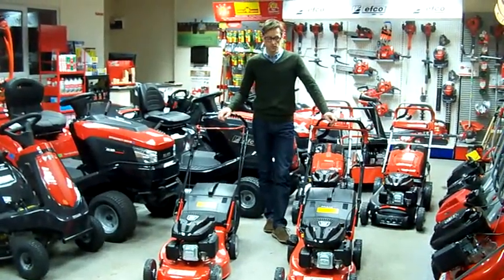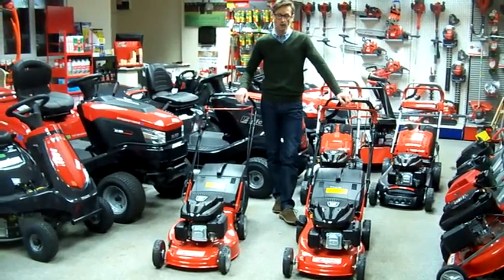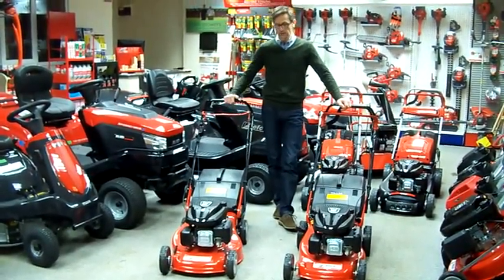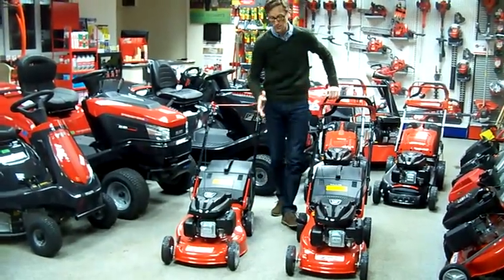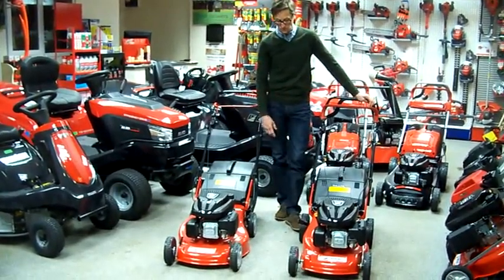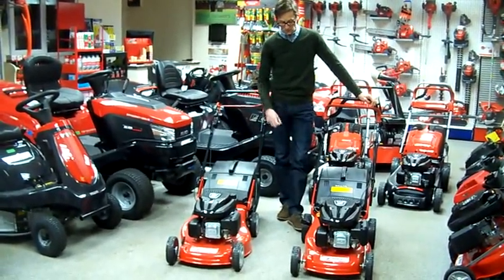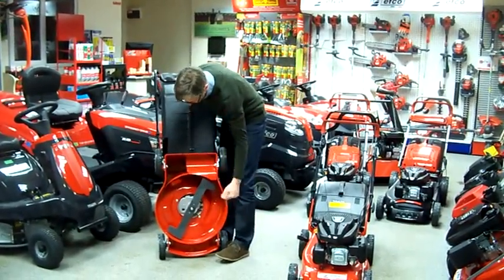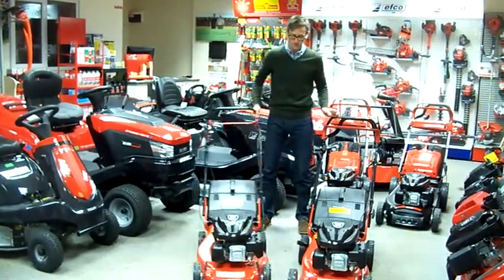Efco Essential Lawnmower Range at Tyson Mowers Lincoln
The Efco essential lawn mower  range. Great build quality and reliability all at a fantastic price.